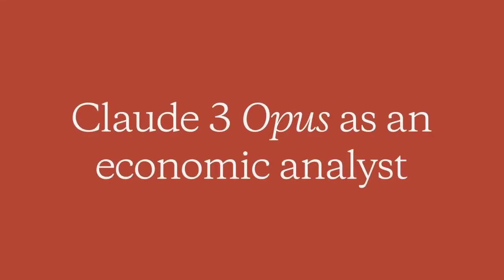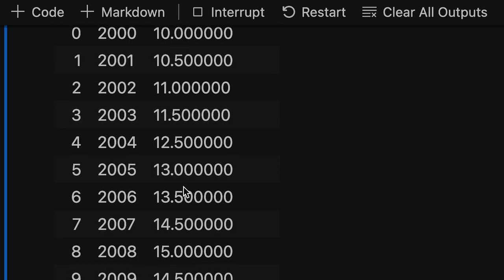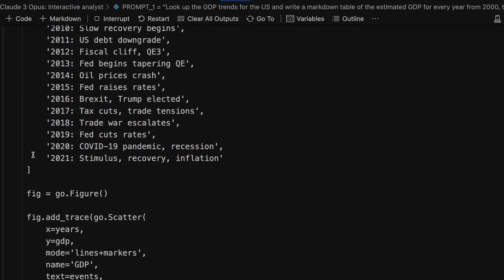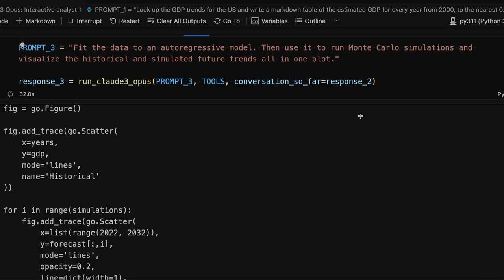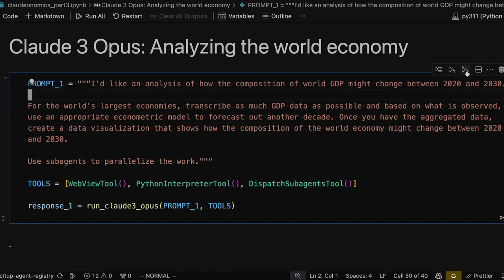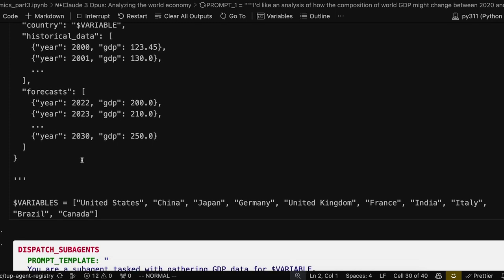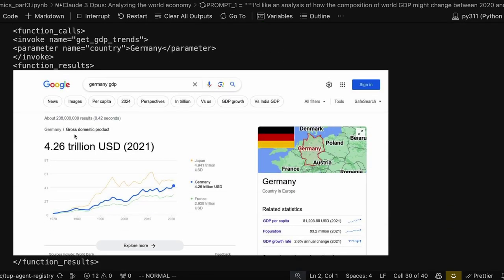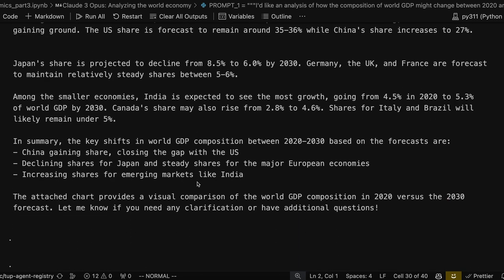Claude 3 de Anthropic Analiza la Economía Mundial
Amazon, que ofrece los tres nuevos modelos de Claude 3 en su servicio en la nube Bedrock, muestra en este vídeo las capacidades visuales de Claude 3 en acción a la hora de analizar la economía mundial basándose en el PIB de Estados Unidos, llegando incluso a crear proyecciones a futuro.

Según Anthropic, con Claude 3 las empresas farmacéuticas pueden consultar documentos de investigación de fármacos junto con diagramas de estructuras de proteínas para acelerar el descubrimiento, y los medios de comunicación pueden generar automáticamente subtítulos o guiones de vídeo. El modelo mostrado es el más grande, Opus.